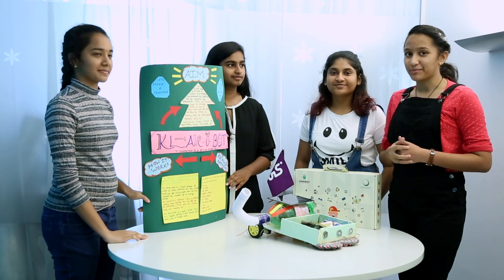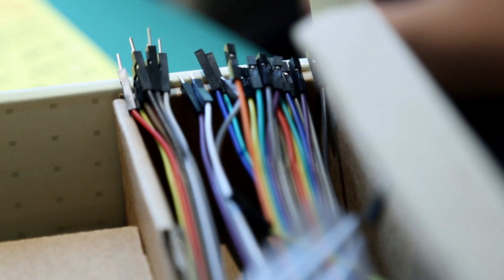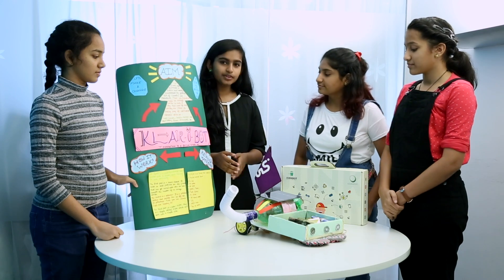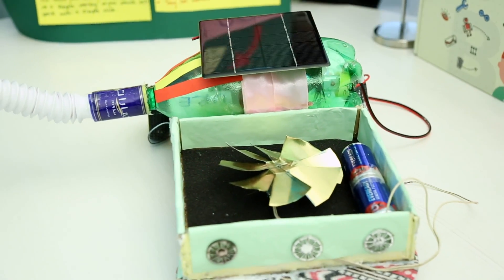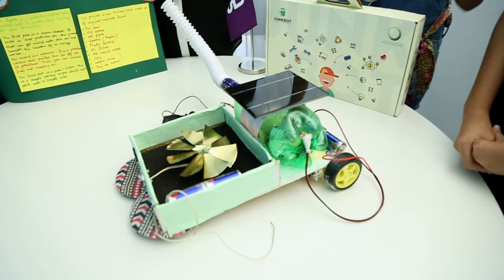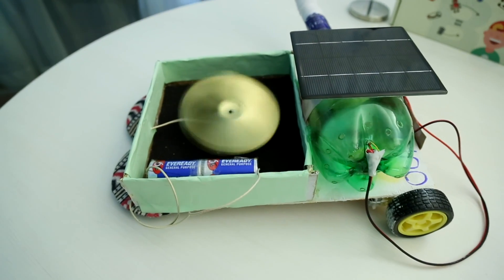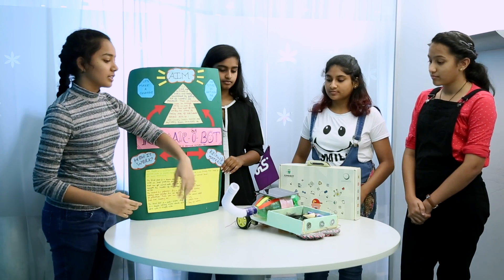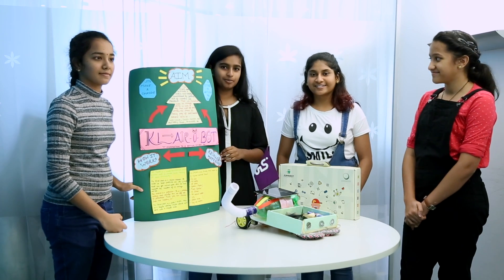KL-AIR-O BOT GEMS OUR OWN ENGLISH HIGH SCHOOL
This is a eco-friendly based project which helps the labor from lung cancer,cardio vascular and respirator diseases this mechanism aims in achieving the uae goals of quality health care to everyone.